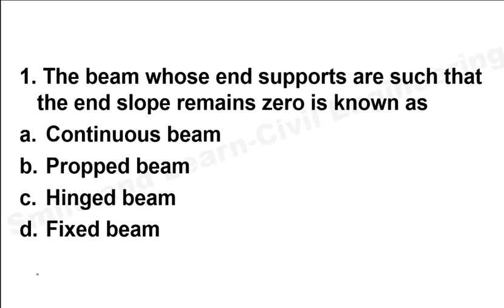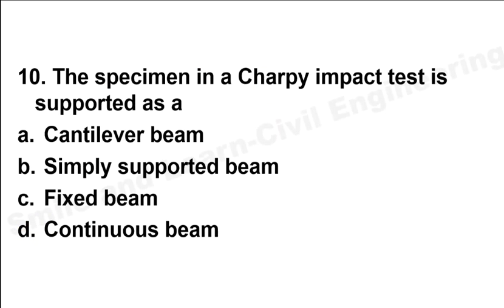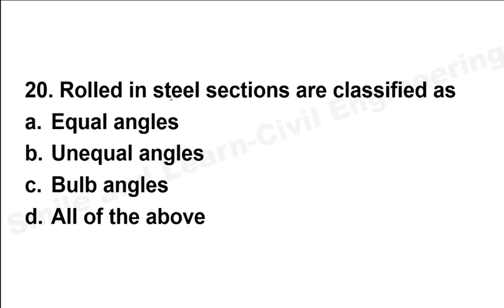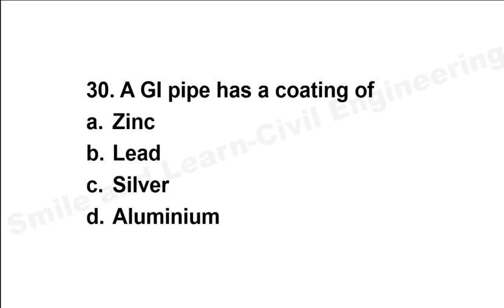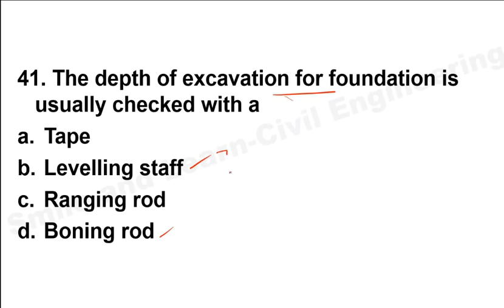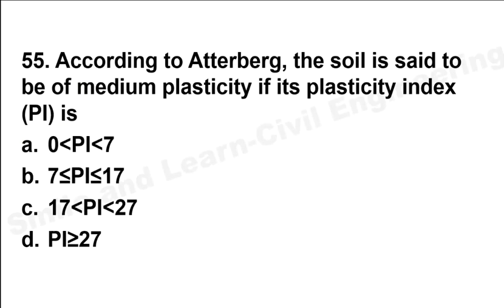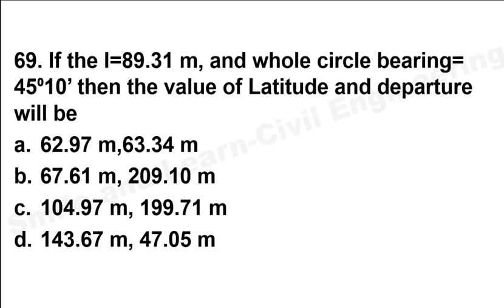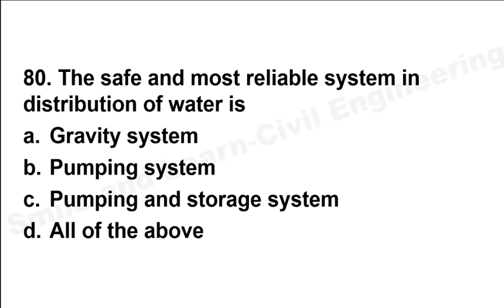MGNREGS BANKURA-ASSISTANT ENGINEER SOLVED QUESTION PAPER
Hi friends, this video consists of detailed solution to questions asked in MGNREGS,Bankura for the post of Assistant Engineer which was held on 7th February,2021.This video will help you get knowledge about conceptual questions and their pattern.Most of the questions are easy but still pattern is little bit different.If you have appeared for it, then check your score.

m